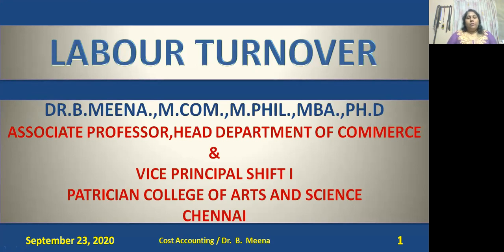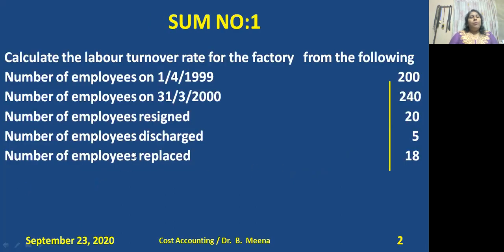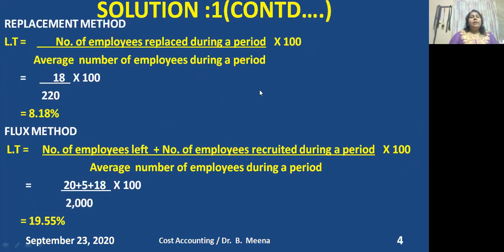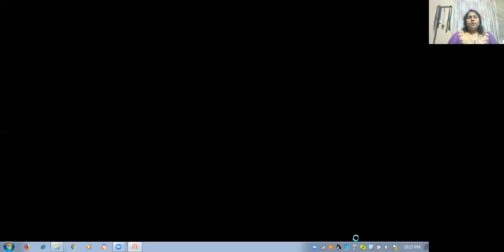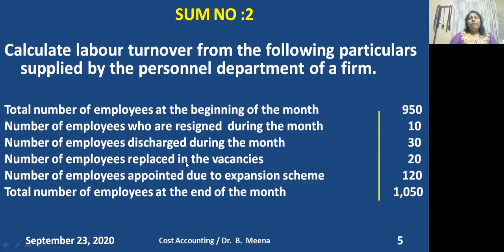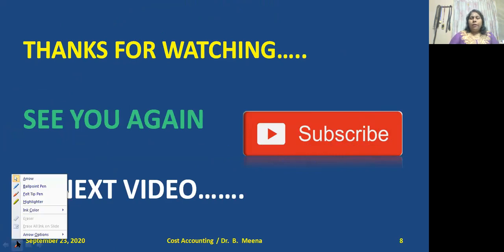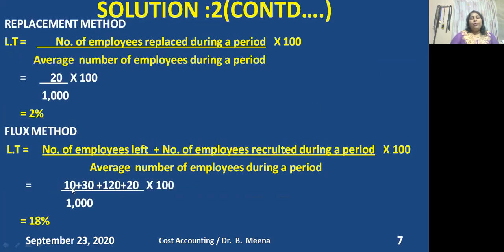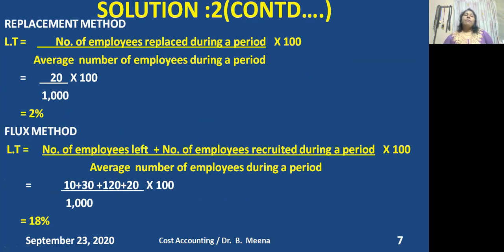Labour Turnover #3- Short Answer in English | The Learning Path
This video explains about the applications of Labour Turnover with Short Answer Problems.